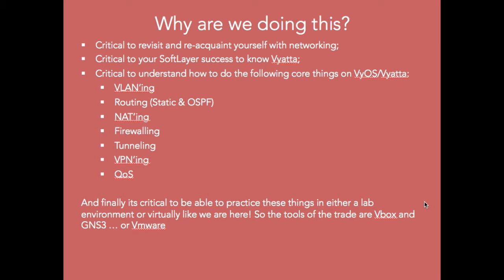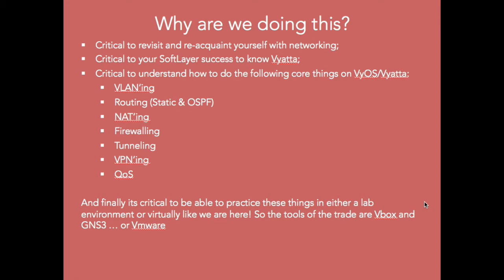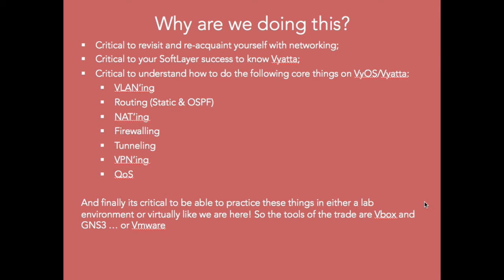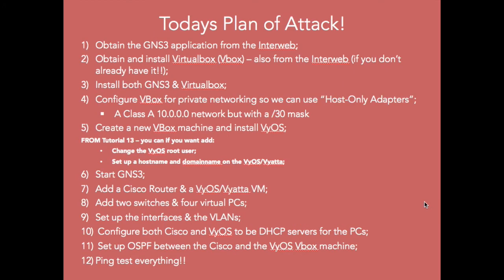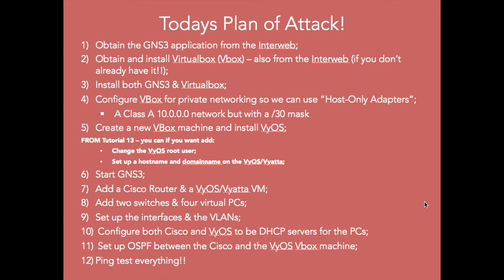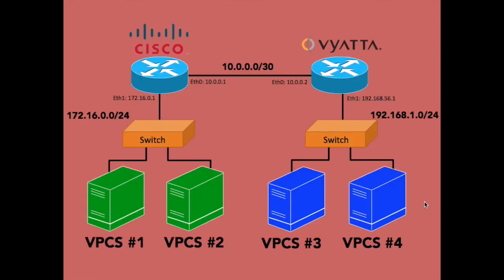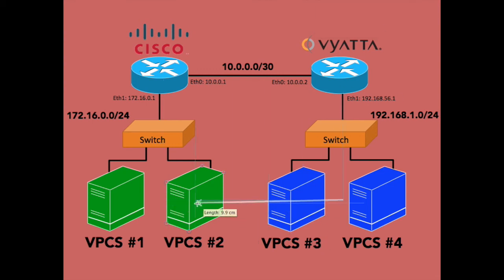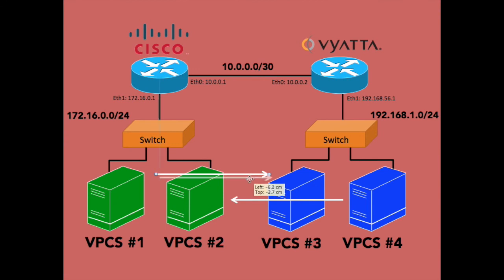SoftLayer Tutorial Fourteen - Part 1 - VyOS/Vyatta with OSPF on GNS3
Tutorial fourteen is provides and insight into several configuration areas of VyOS/Vyatta. We're going to be using GNS3 as a network design tool and configuring tow sets of networks:

Left Hand Side:
- 1 x Cisco Router;
- 1 x Ethernet Switch;
- 2 x Virtual PCs

And a Right Hand Side with:
- 1 x Vyatta/VyOS Router;
- 1 x Ethernet Switch;
- 2 x Virtual PCs

Through this tutorial we will learn how to create VLAN's, static routes and dynamic routes as welll as learning how to use such brillant tools as GNS3.